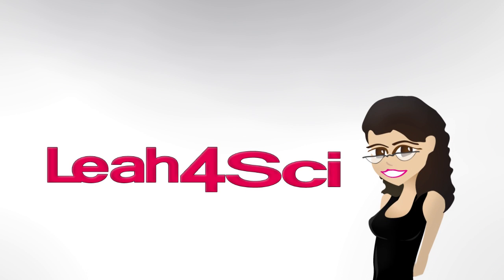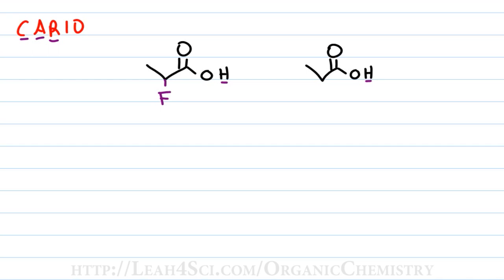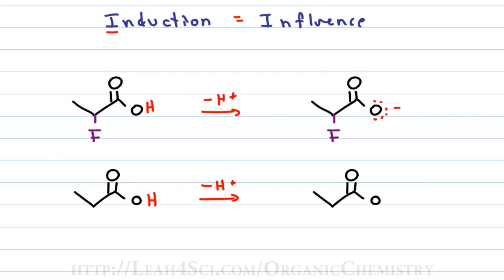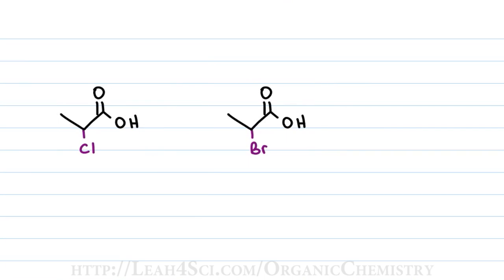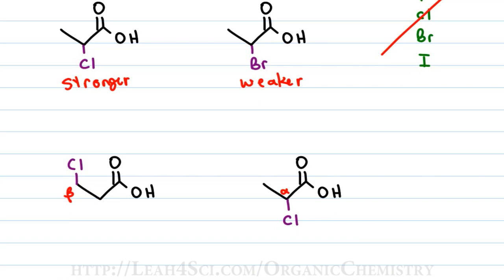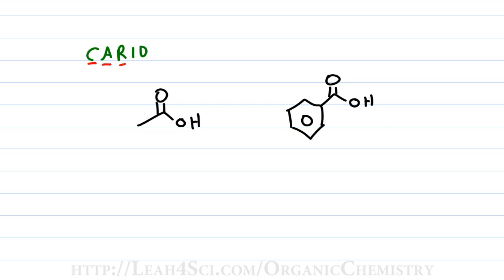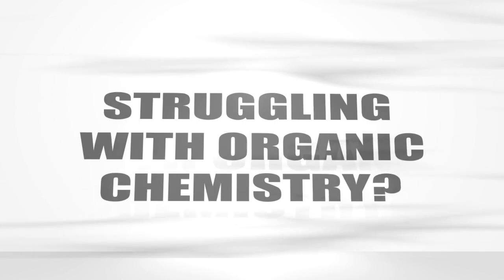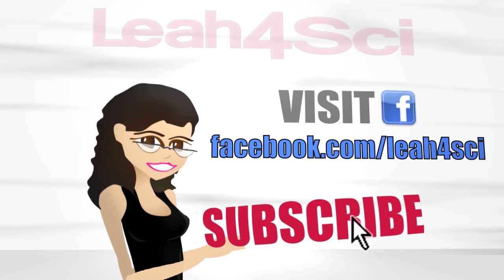Inductive Effect on Acidity in Organic Chemistry Vid 6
presents: CARIO I = Induction. The Inductive Effect on acidity in organic chemistry.

Video 6 in my organic chemistry acid/base series discusses the inductive effect and how it impacts acid/base strength of similar molecules.

Catch the entire series, along with my acid/base cheat sheet and practice prolem set on my